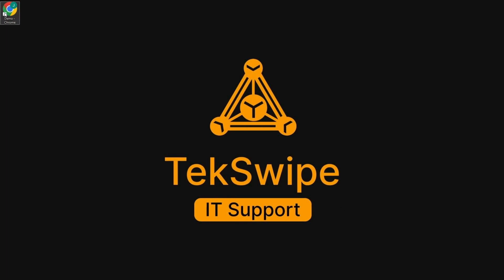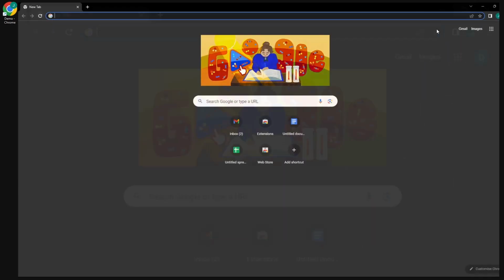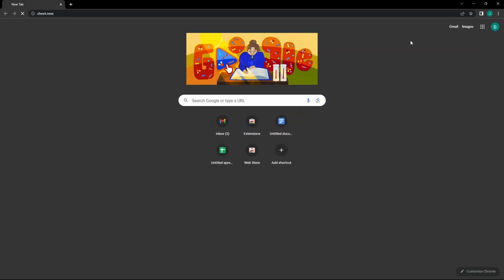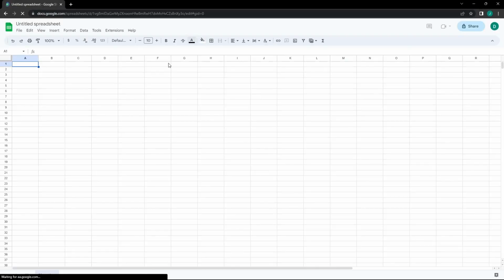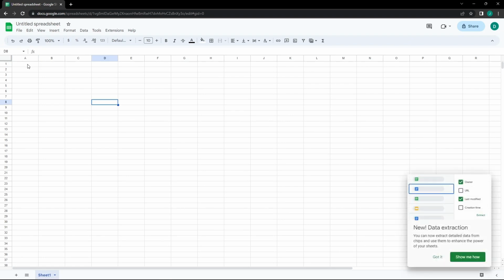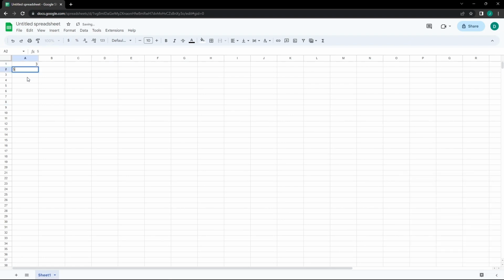Google sheets sum function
In this video tutorial, we’ll guide you through the world of Google Sheets, focusing on the usage and versatility of the valuable Sum function. You'll learn how to quickly add numbers in both rows and columns, and how to make these sums dynamic, keeping your totals updated as your sheet evolves.

Whether you're new to spreadsheets or just looking for a quick refresher, this tutorial has got you covered. Discover how to manually add numbers, utilize Google’s sum function, and smoothly edit formulas to include any new data for effortless calculations right at your fingertips.

After this tutorial, adding numbers in Google Sheets will be a breeze, giving you more time for other value-adding tasks. Stick around as we continue to explore the advanced features of Google Sheets in future videos.